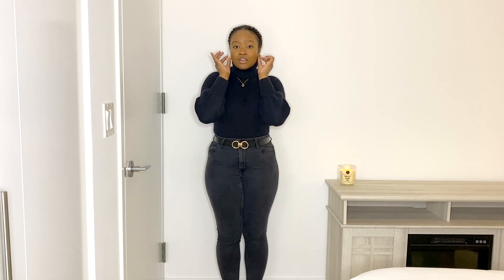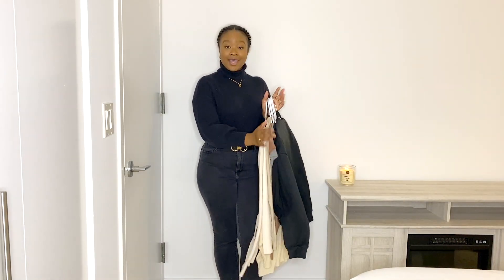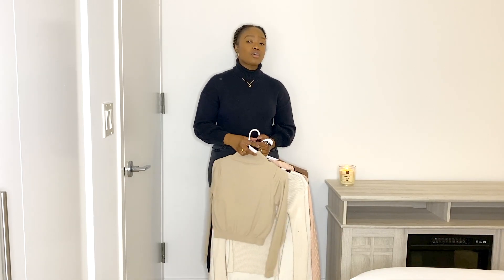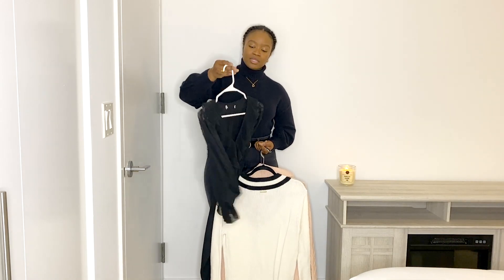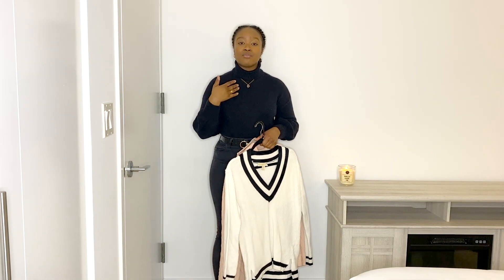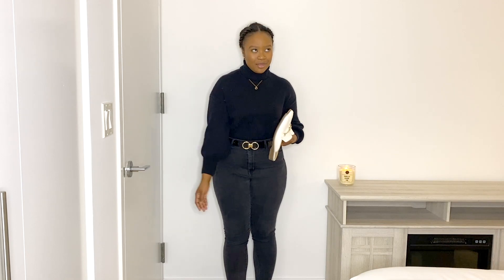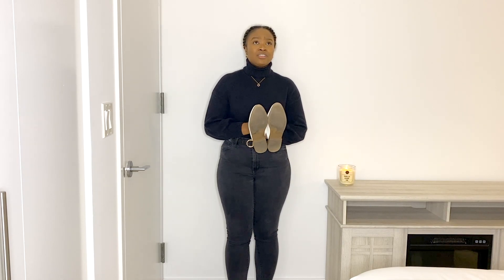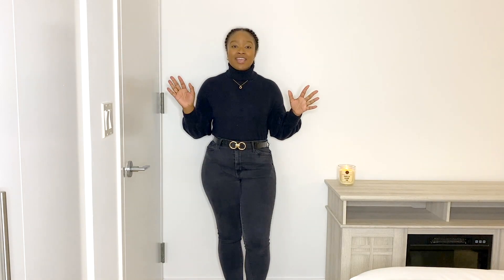Fashion Staples That Wont Go Out of Style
Today im going to show you fashion staples that wont go out of style! I have some of my best trusted fashion staples in this video! This video shows you timeless pieces that everyone should have in their wardrobe. This video also features jewelry from a brand called Vida Ciana and down below I have the link to their webpage.